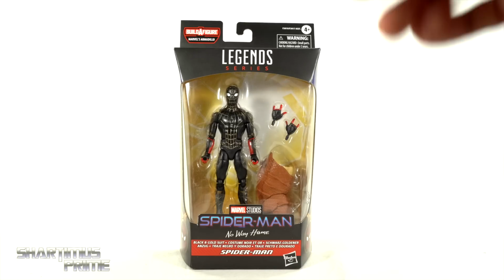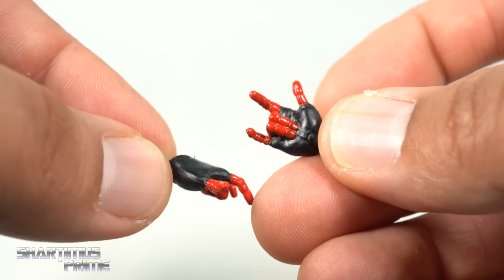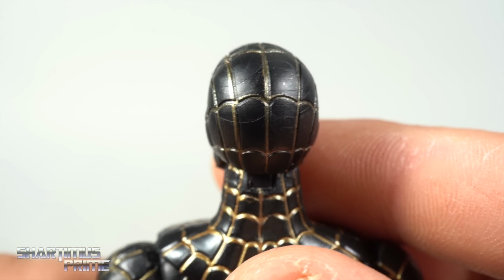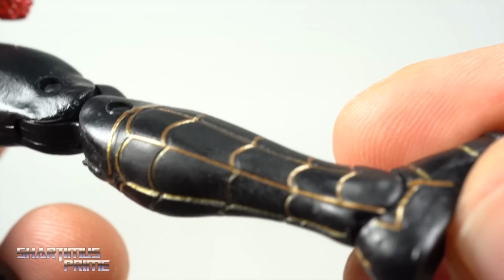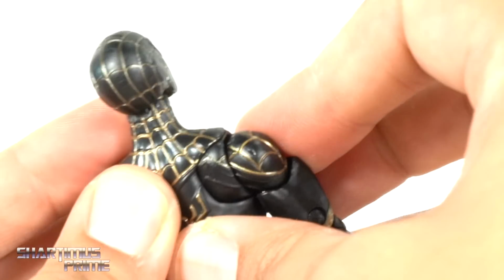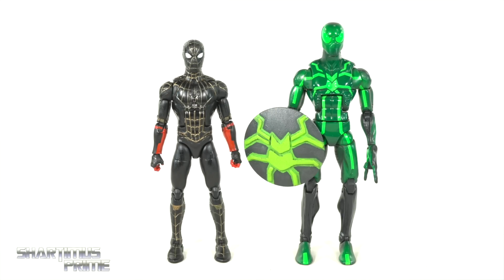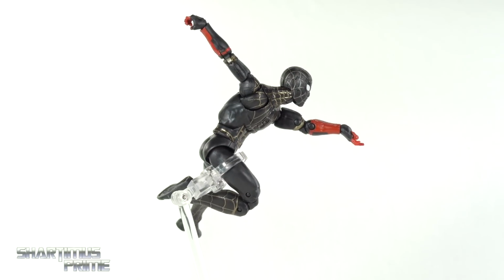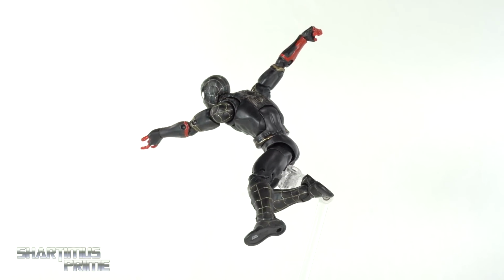Marvel Legends Spider-Man No Way Home Black and Gold Suit Armadillo BAF MCU Hasbro Figure Review